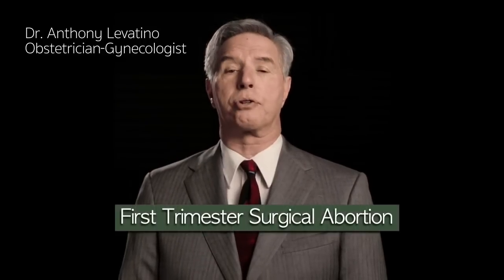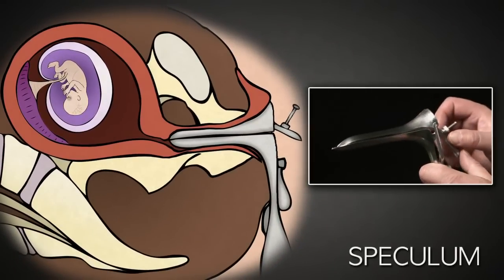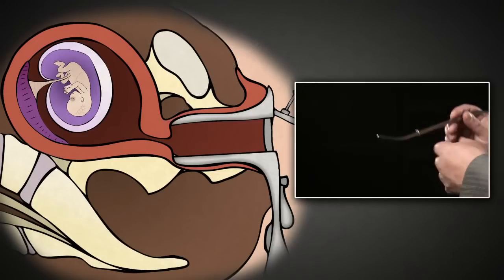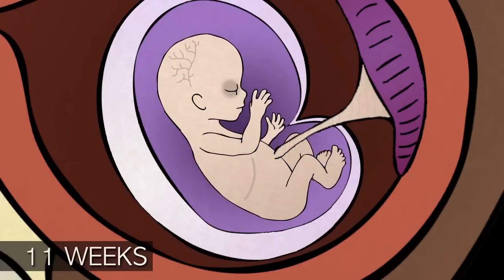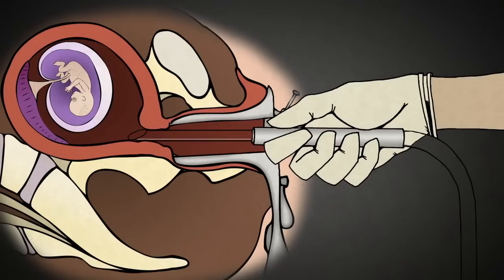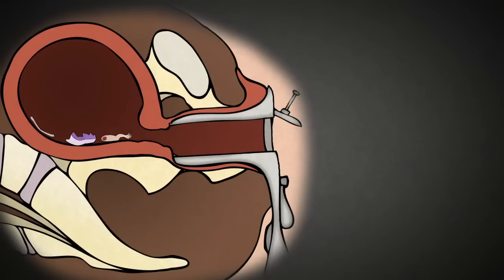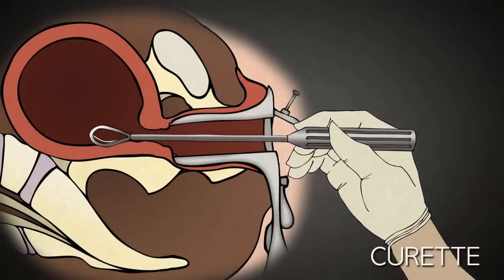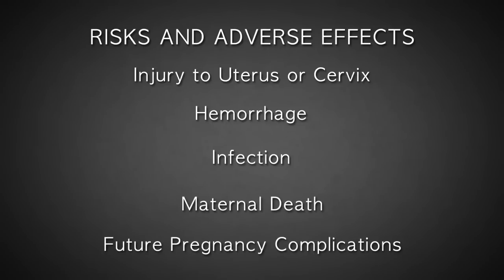1st Trimester Surgical Abortion Aspiration Suction D & C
Former abortionist, Dr. Anthony Levatino, explains abortion procedures. For educational resources and to learn more about Dr. Levatino, visit AbortionProcedures.com